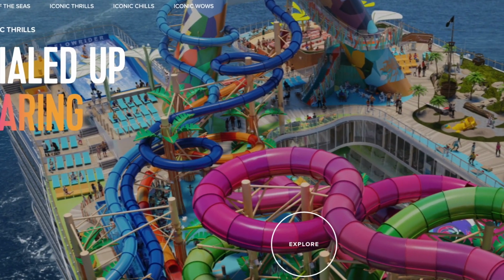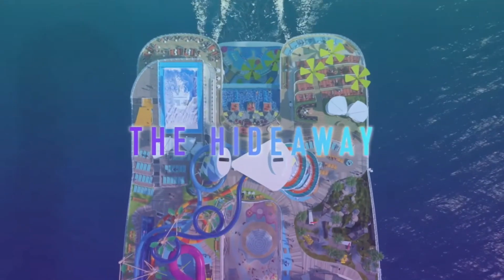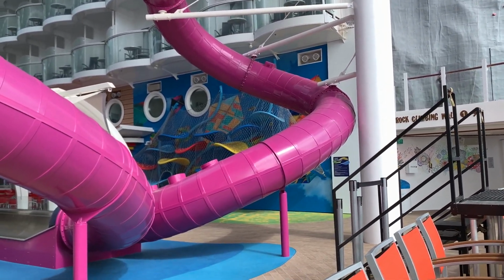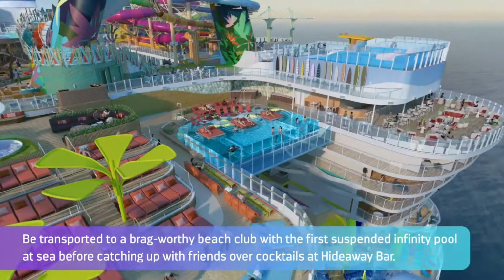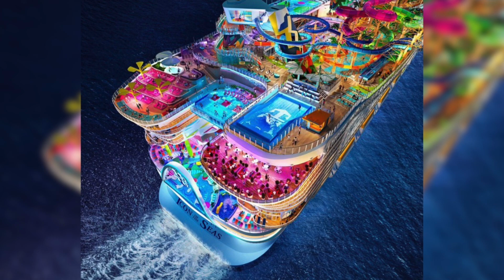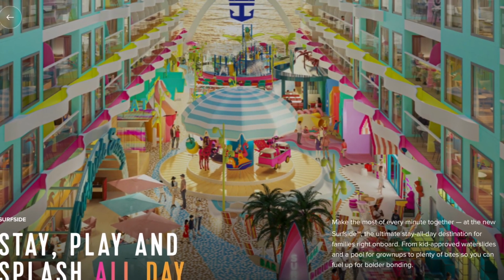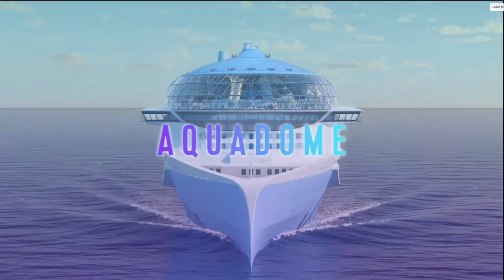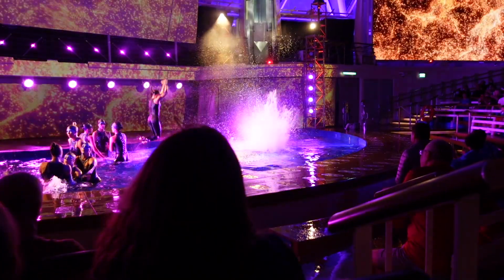Icon of the Seas - Royal Caribbean's Newest BIGGEST Cruise Ship - Sunday Sofatime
The Oasis class of ships created by Royal Caribbean have been record holders for the past decade. Starting with Oasis, then the Allure, Harmony, and Wonder of the Seas have been wowing cruisers across the globe. Now Royal has announced a new mega-ship class; the Icon of the Seas. With a lot of new design features, it's very exciting... but it's also not perfect!

"Getting Stitches on a Cruise Ship" Book Link for USA:

"Getting Stitches on a Cruise Ship" Book Link for UK:

"Getting Stitches on a Cruise Ship" Book Link for Canada:

"Getting Stitches on a Cruise Ship" Book Link for Australia: